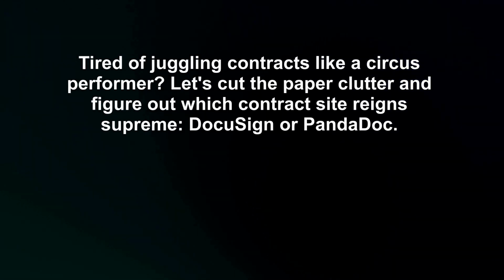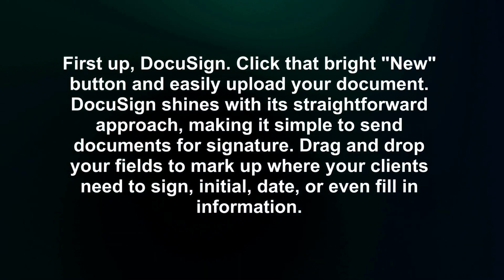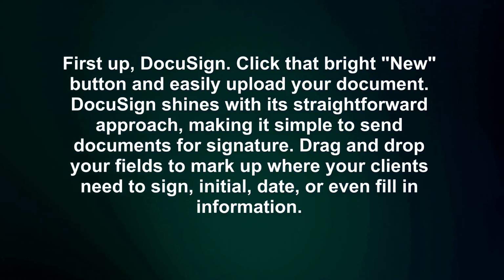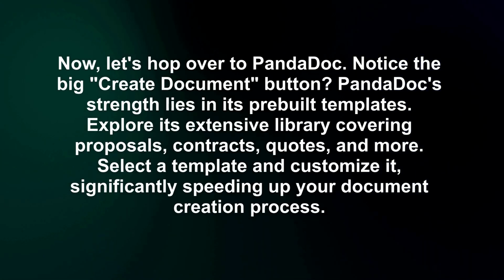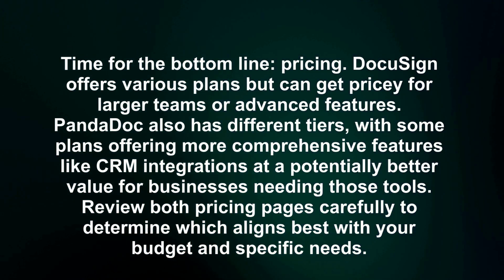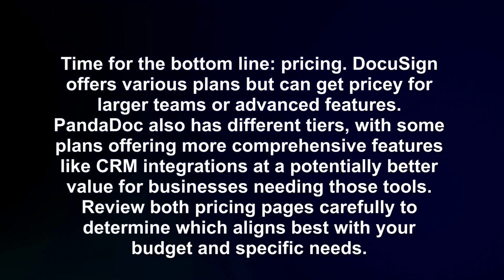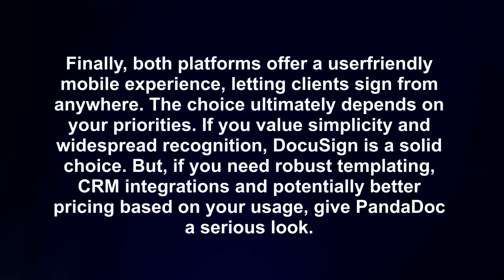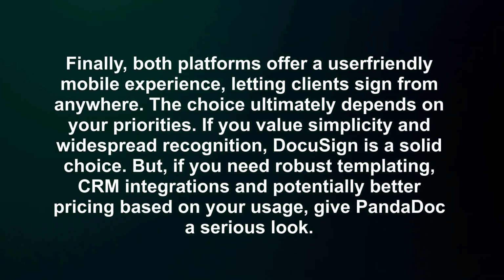Docusign Vs Pandadoc Best Contract Site - UPDATED!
Docusign Vs Pandadoc Best Contract Site? A comparison of DocuSign and PandaDoc, two leading contract management platforms, evaluating their features, pricing, ease of use, and integrations to determine which is the best solution for your business needs.

00:00 Intro
00:11 DocuSign Overview
00:29 PandaDoc Overview
00:46 Pricing Comparison
01:00 Mobile Experience & Conclusion